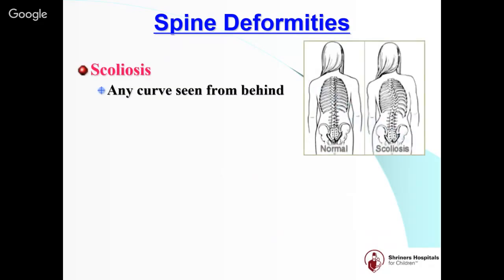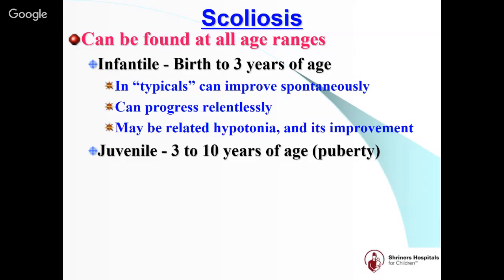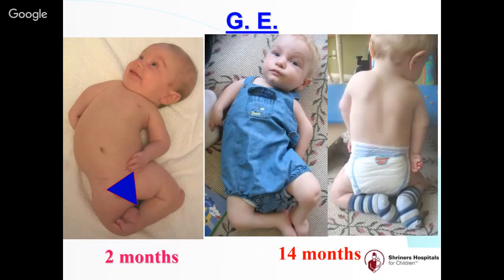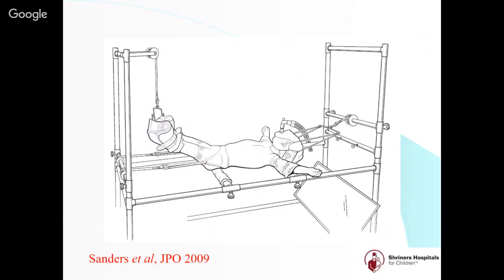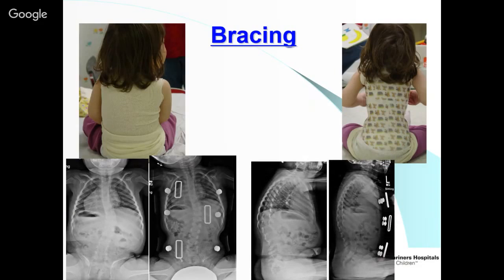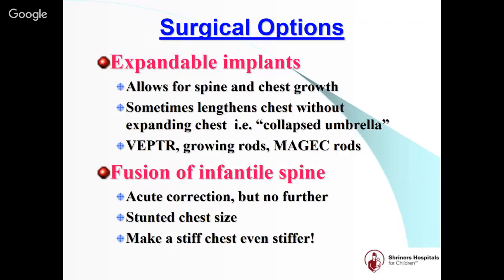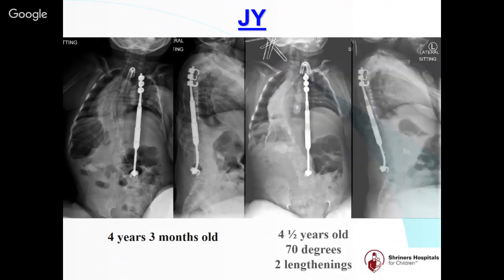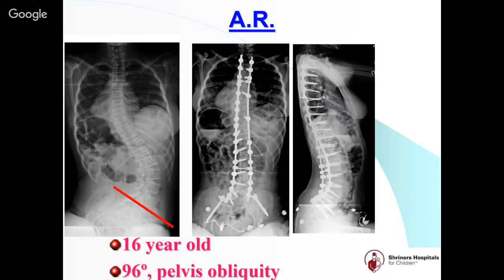AMCSI 14th Annual Conference - Dr. Harold vanBosse - Let’s get this straight! AMC and scoliosis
Live Stream from Salon 5 on July 5 Afternoon Sessions Starting at 3pm eastern
Dr. Harold vanBosse - Let’s get this straight! AMC and scoliosis